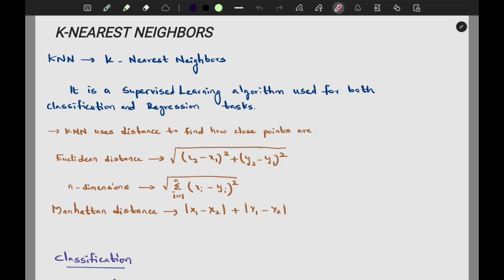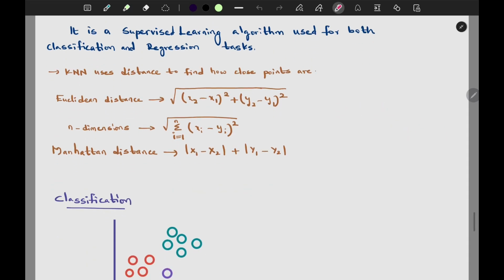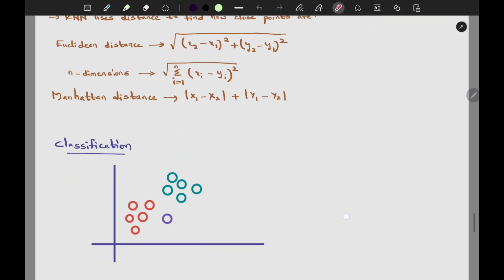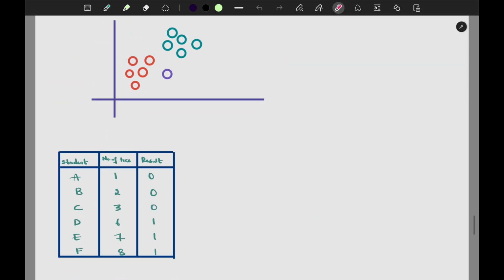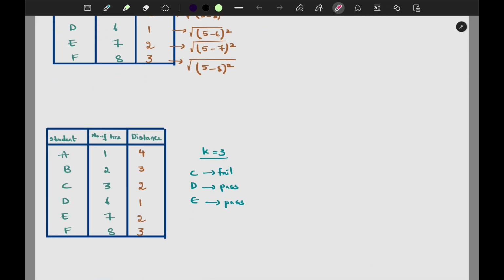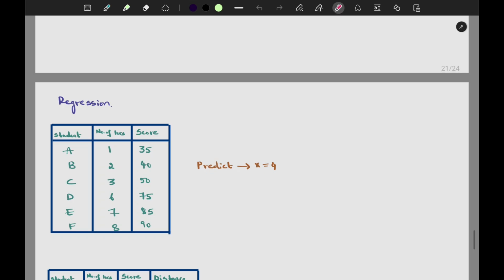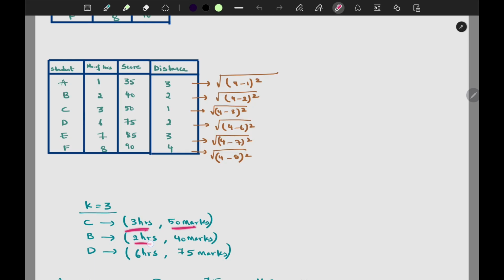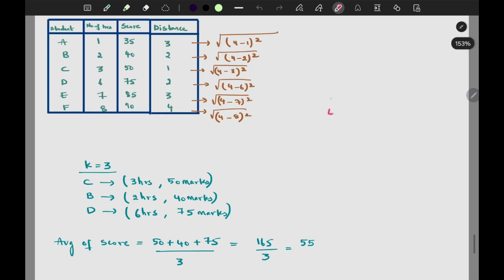6. K-Nearest Neighbors (KNN) Algorithm Explained with Example | GATE DA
K-Nearest Neighbors (KNN) Algorithm Simplified for Beginners!

In this video, we break down the KNN algorithm, one of the most intuitive and powerful machine learning algorithms for classification and regression. Whether you're new to data science or preparing for an interview, this step-by-step guide makes KNN easy to understand with a real-world example!

✅ What You’ll Learn:

What is the K-Nearest Neighbors (KNN) algorithm?

How does KNN work?

Distance metrics (Euclidean, Manhattan)

KNN for classification vs regression

Real-life example of KNN

🎯 Perfect for students, beginners, and aspiring data scientists who want to strengthen their ML fundamentals.